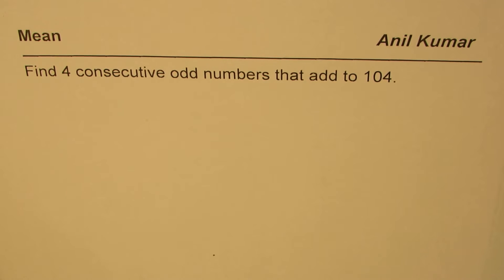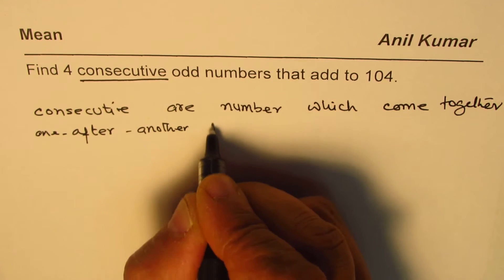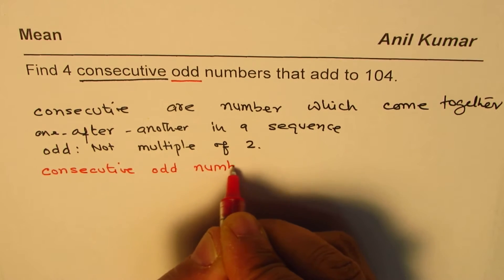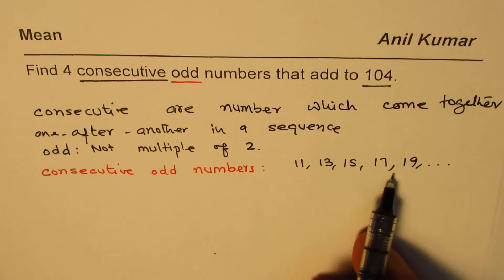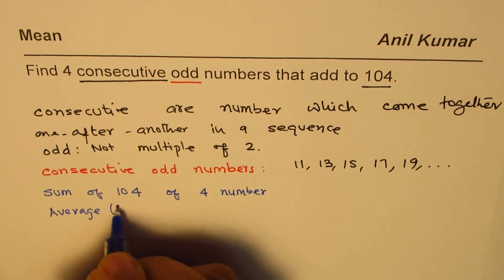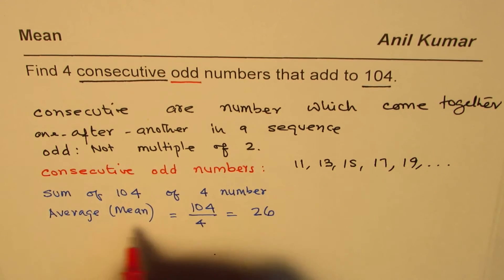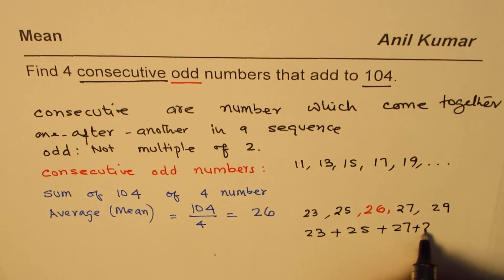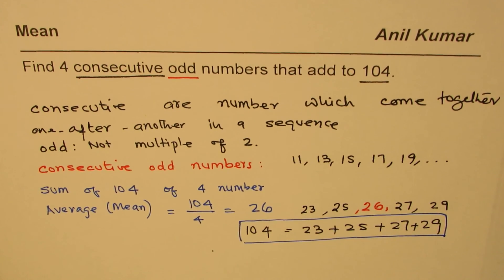Find four consecutive odd numbers with Sum 104